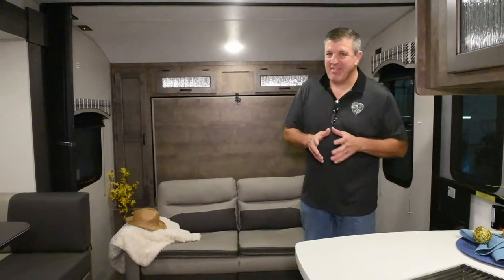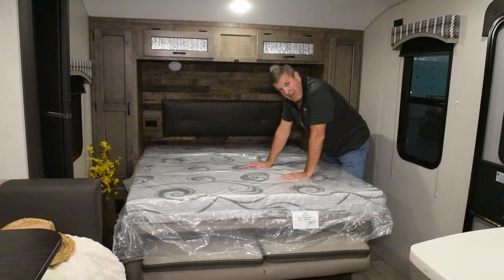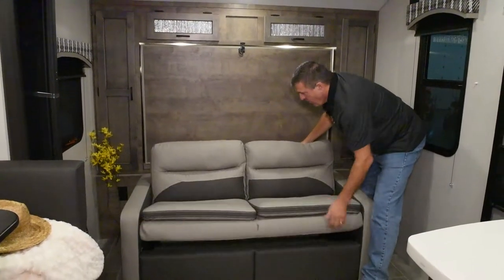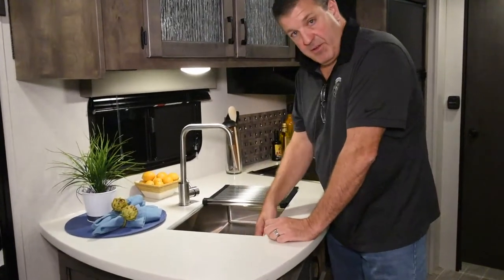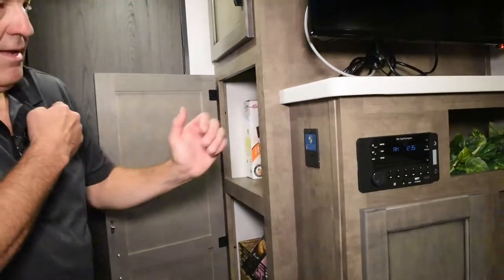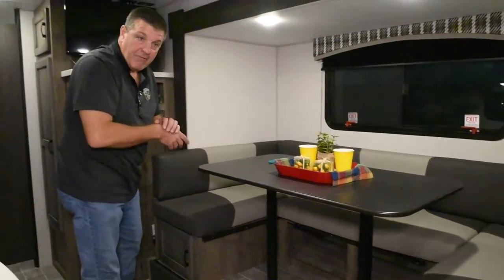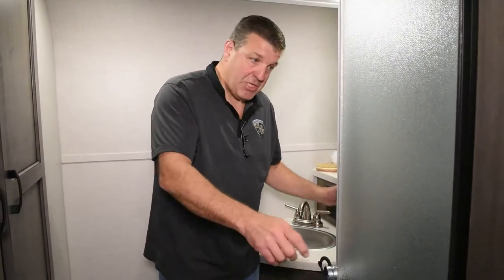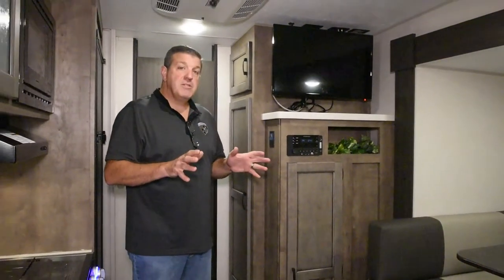2021 Venture RV Sonic X SN220VRBX Ultra-Lite Travel Trailer Interior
View the interior features of the 2021 Sonic X SN220VRBX ultra-lite travel trailer from Venture RV. For more information on Sonic X ultra-lite travel trailers visit: